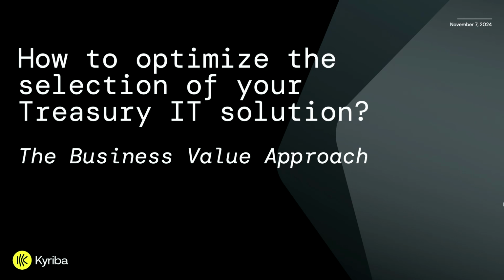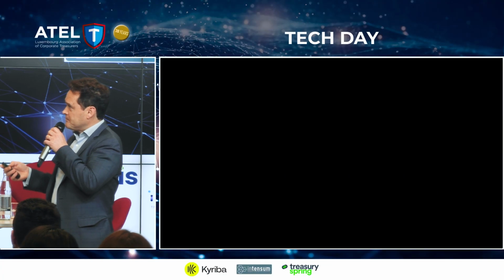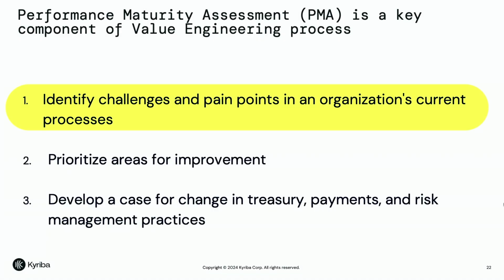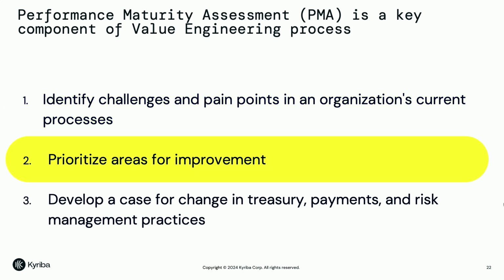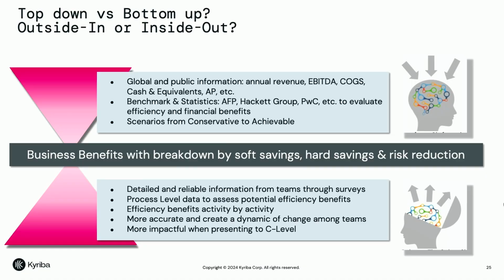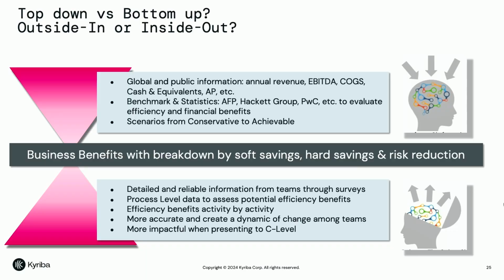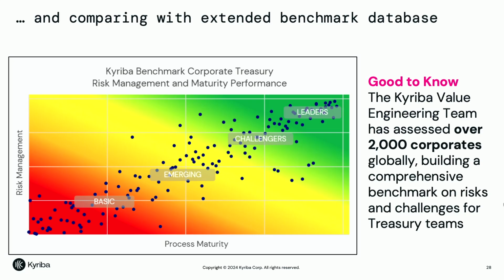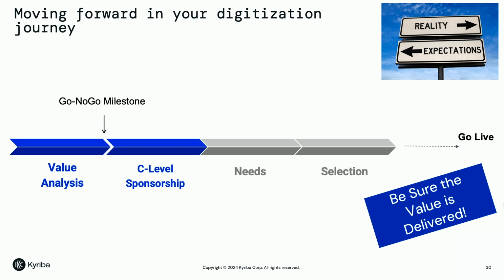ATEL Tech Day 2024: Cyrille Oudard, Kyriba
How to optimize the selection of your Treasury IT solution?
Cyrille Oudard (Director Value Engineering, EMEA, Kyriba)